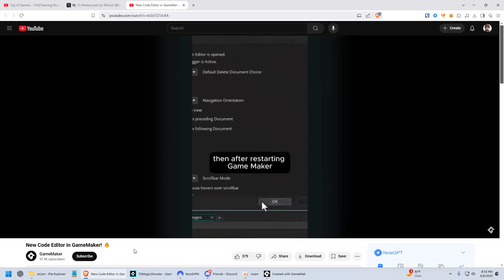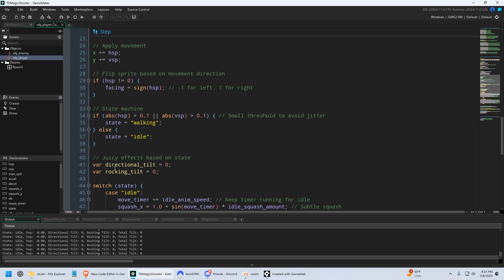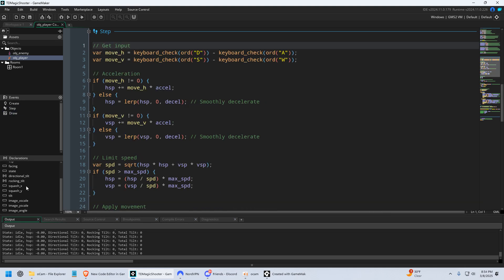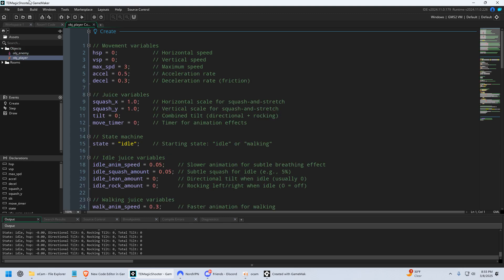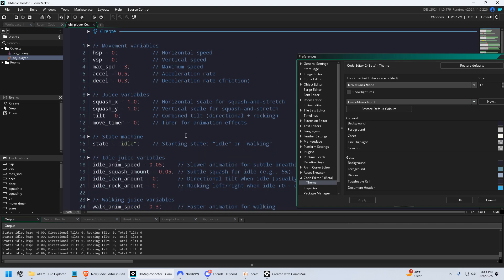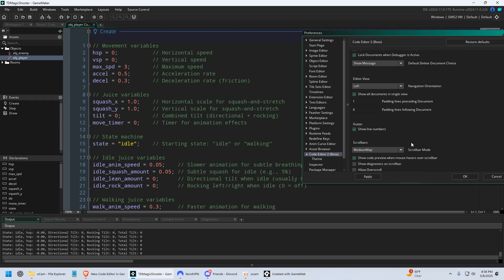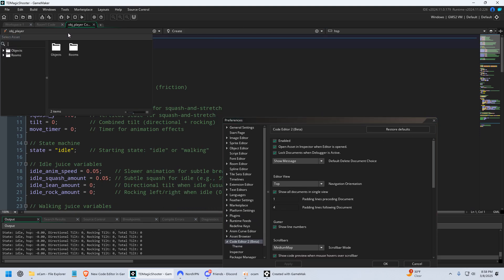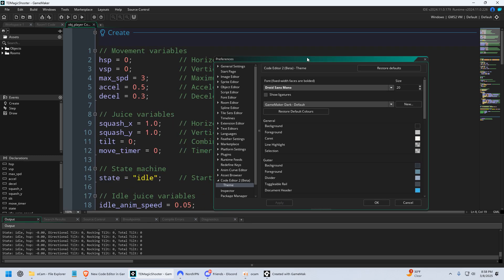GameMaker's New Code Editor 2! How to Enable / Features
GameMaker has recently released Code Editor 2, bringing a fresh look and powerful new features to coding in GameMaker! In this video, I’ll show you how to enable the new editor and explore its best features!